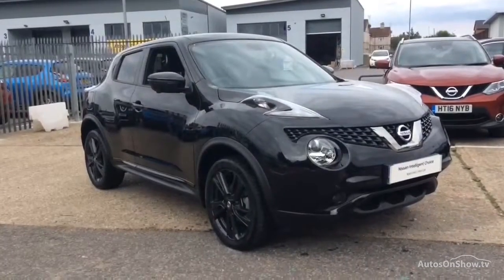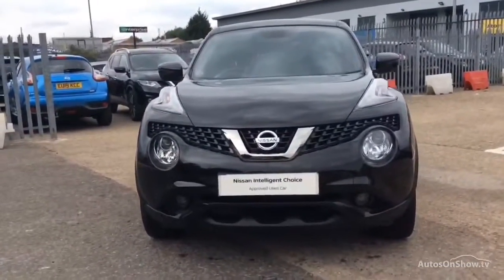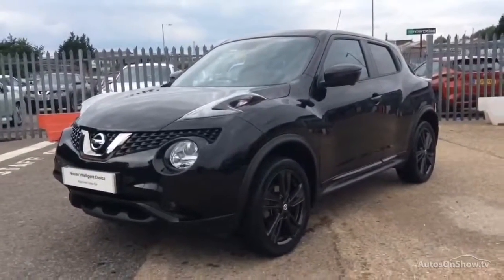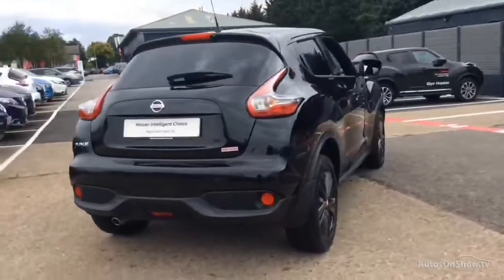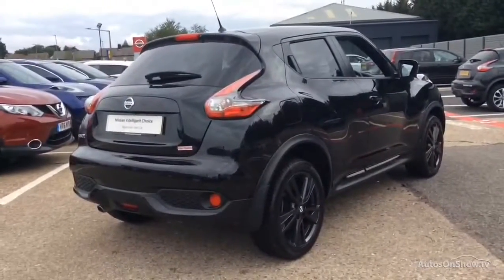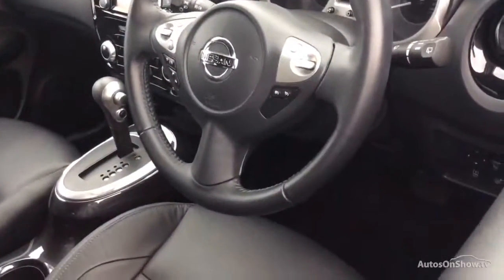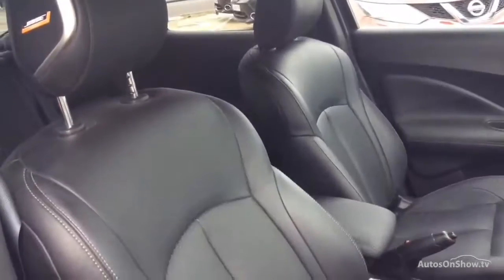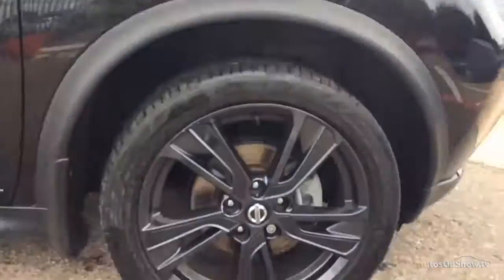NISSAN JUKE TEKNA XTRONIC BLACK 2018